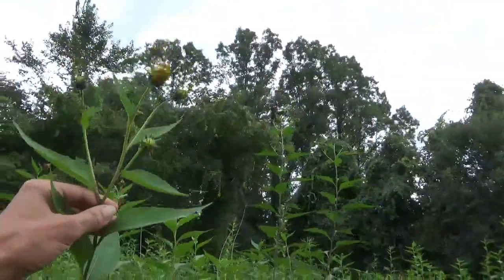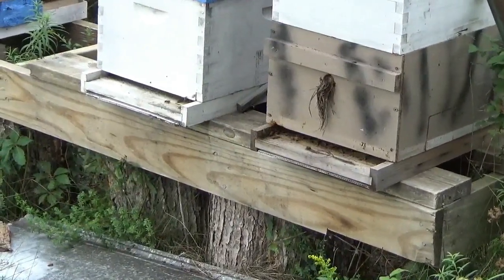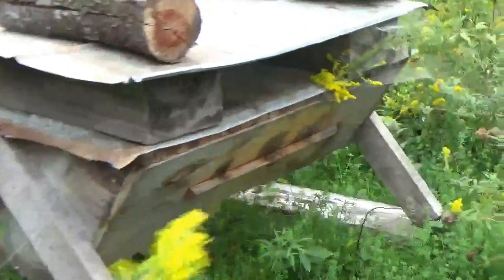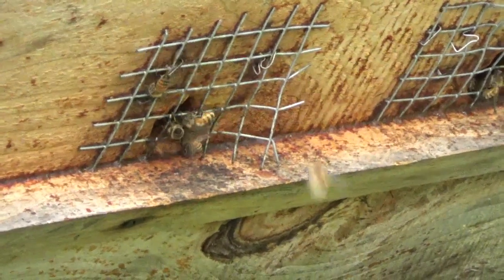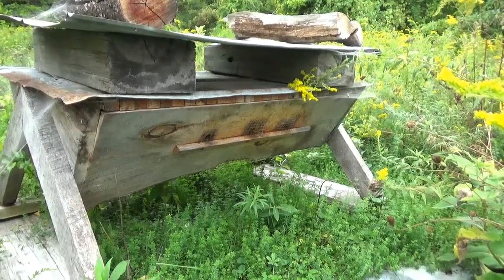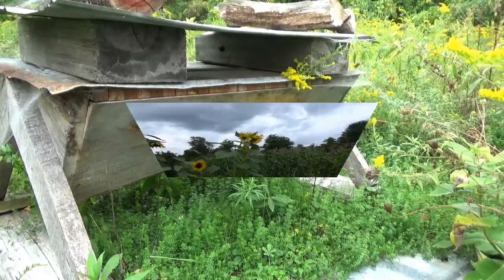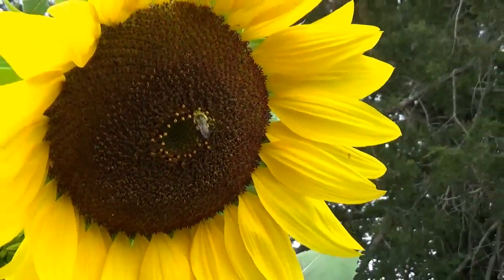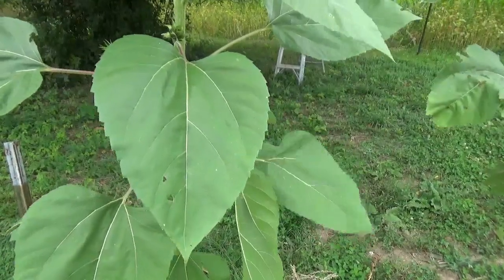09 17 2020 Buckwheat Honey Bees Sunflowers Bumble Bees